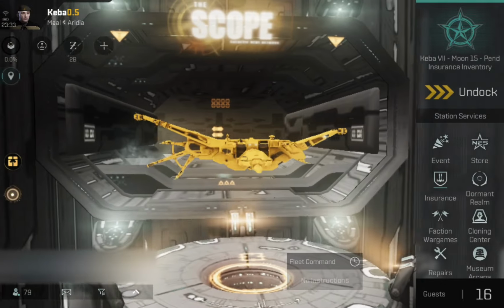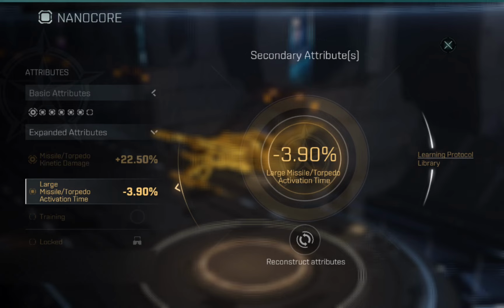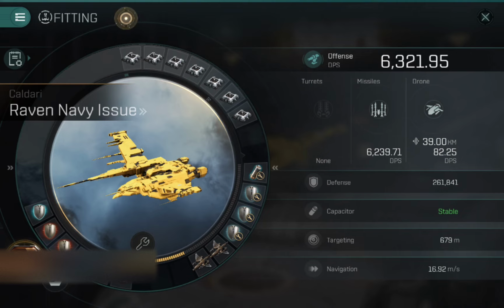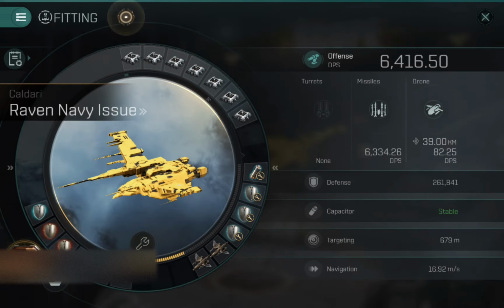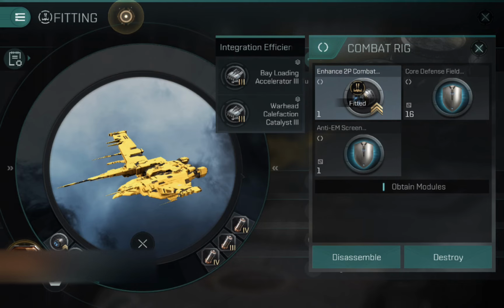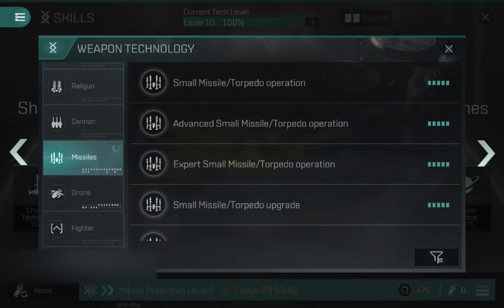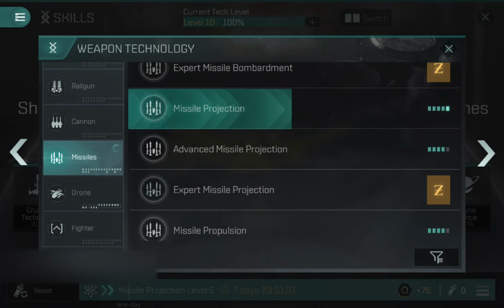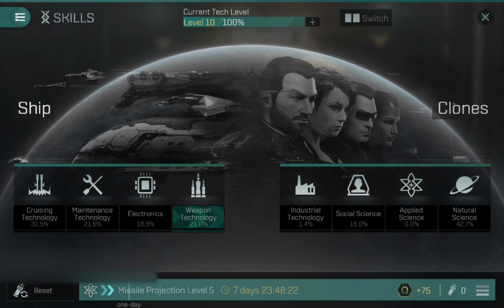My Raven Navy Issue is getting quite nasty!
Just a quick video highlighting a couple of extremely nice upgrades to my Raven Navy Issue that I was able to make (quite luckily) this week. The ship is developing into quite a monster with a great synergy between implant and nanocore - but it took a lot of work to get here. Also run through my current missile skills as a few people have been asking about those.

Please feel free to add any suggestions on how I can improve my RNIs further. Really appreciate the feedback. Incorporated some suggestions in the comments on my last 'Abyss' episode and shaved about 30 secs off the time today (even after jumping from level 9 to level 10).